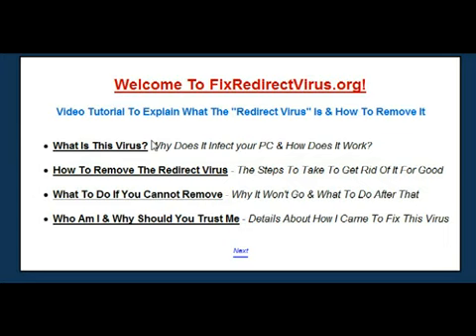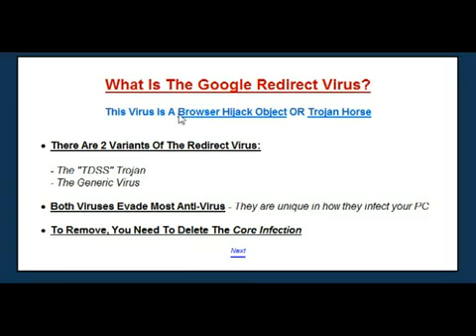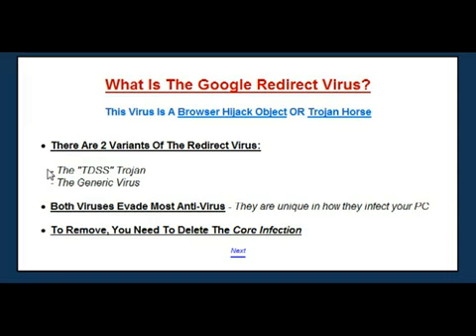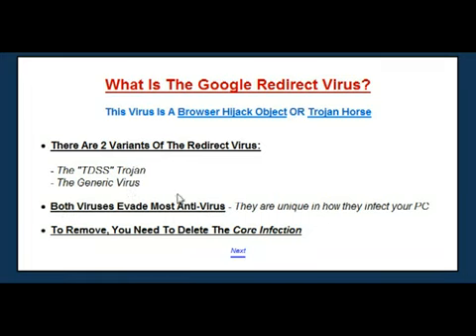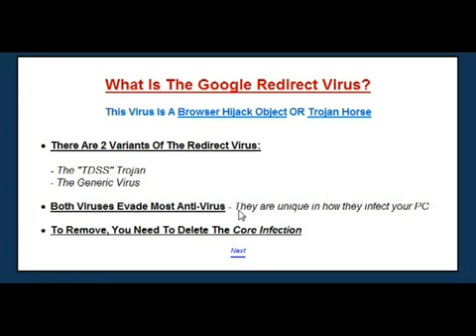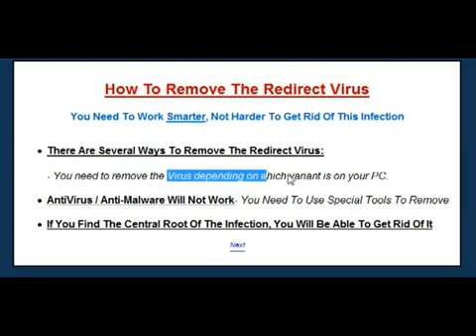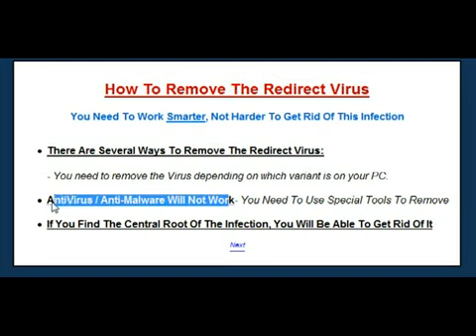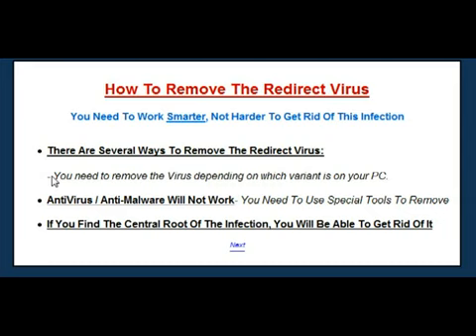How To Remove The Google / Search Redirect Virus